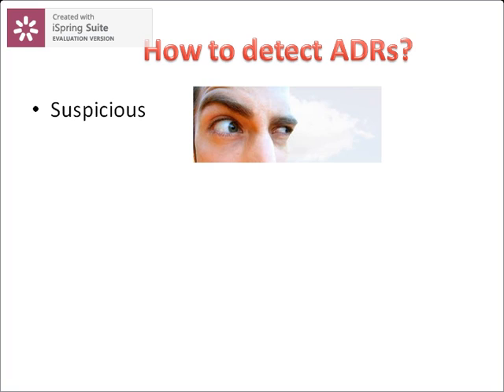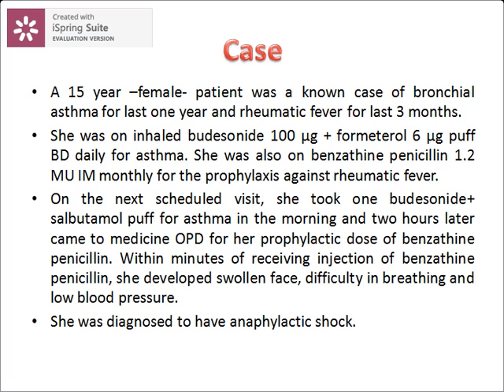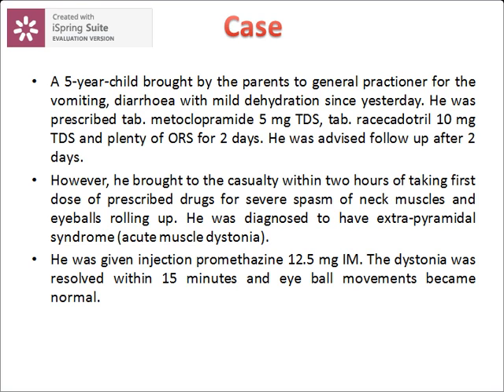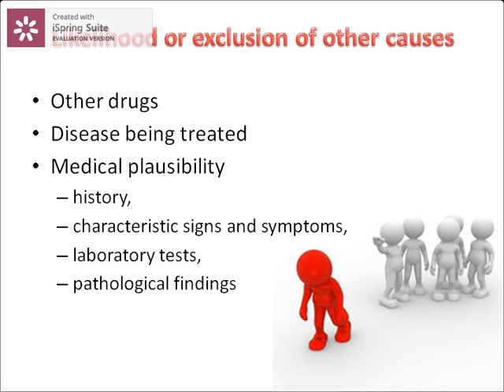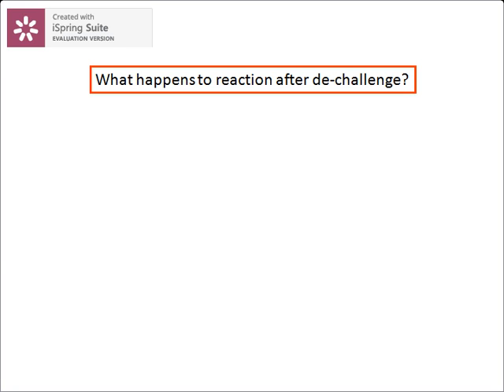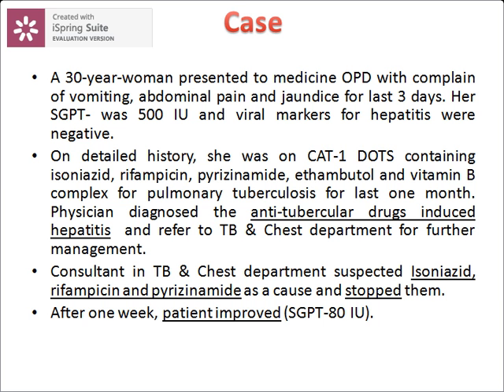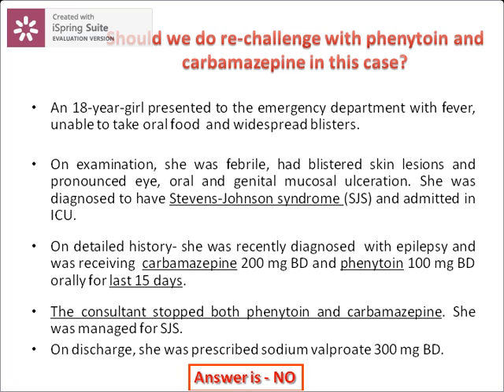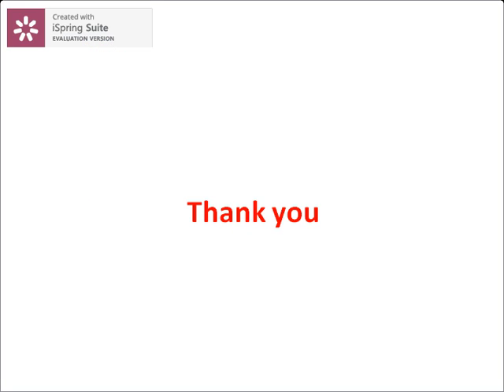How to detect ADRs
To understand criteria to suspect adverse drug reaction (ADR)